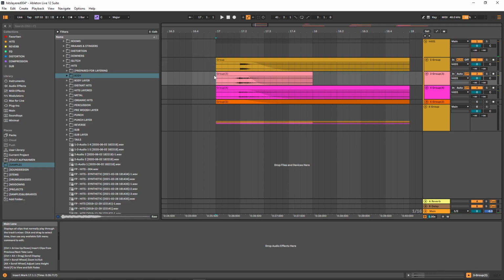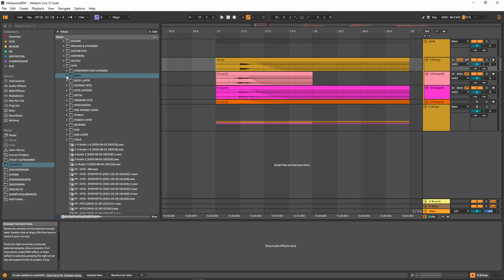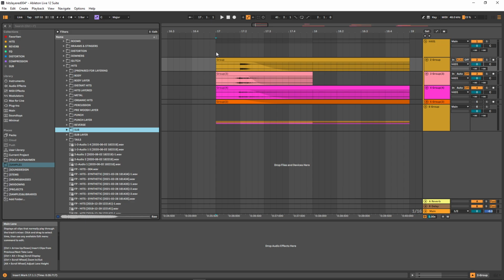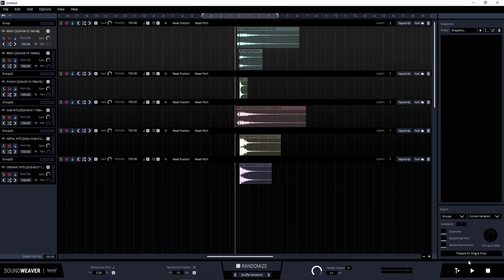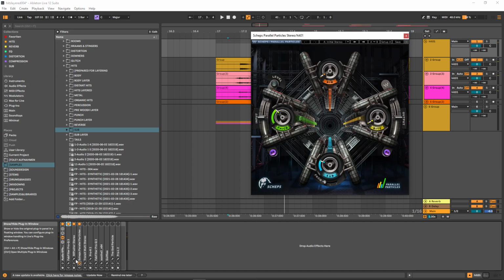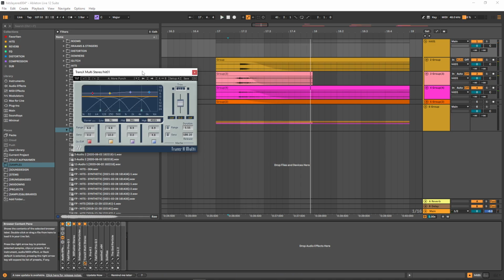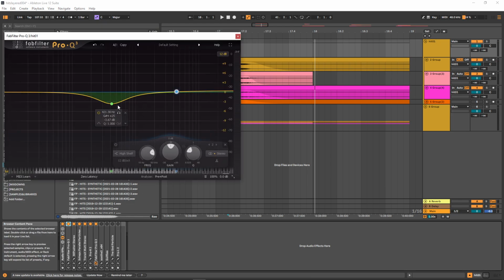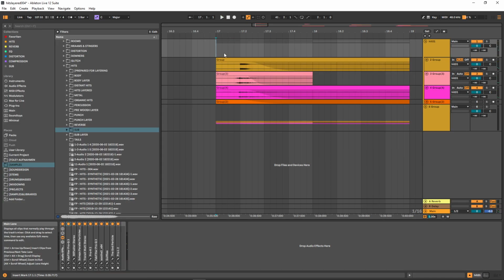How I Made This Massive Trailer Hit (Sound Design Breakdown)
In this video on how I made this massive trailer hit, I'll give you a sound design breakdown of a trailer hit I made for my NULLSPACE sample pack.

My general approach for this is that I prepare a lot of different assets that I know I will most likely need for these sounds - for example short punchy sounds, transient enhancers like short clicks, noise and reverb layers for the body and tail of the sounds, sub elements such as booms or subtle downers and reverse sounds or short, textural whooshes (for whoosh hits). Once I have a lot of assets to choose from, I can freely start the more creative work by layering the sounds and quickly switch between different samples to find the best combinations.

I really like to use Soundweaver by @BoomLibrary  for this, because it allows me to quickly and randomly switch between samples to find the best combinations and create happy accidents. This removes a lot of tedious and time-consuming work of dragging and dropping samples in the DAW and then manually switching them out again. It also fits nicely with my approach of categorizing my assets in a way where I can easily use them in Soundweaver.

0:00 - The sound
0:20 - Individual layers
0:53 - My general approach
2:07 - Optimizing workflow
3:39 - Group processing